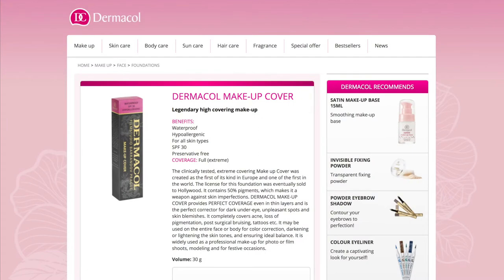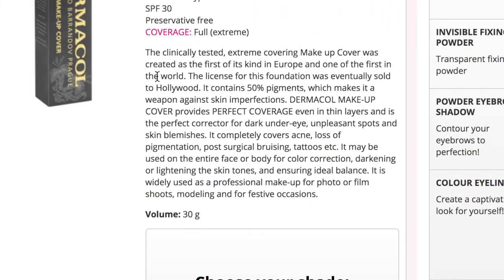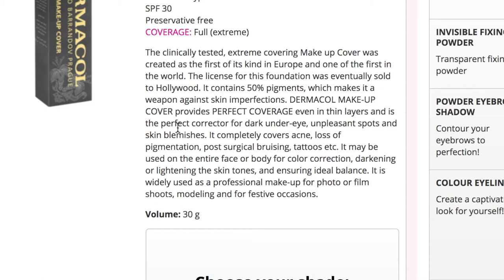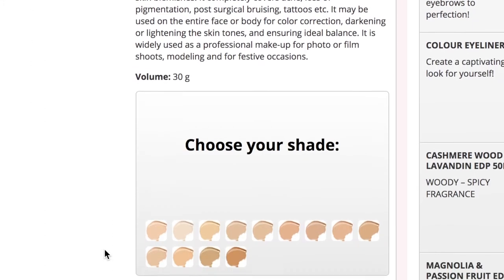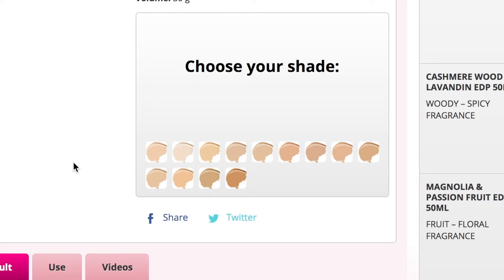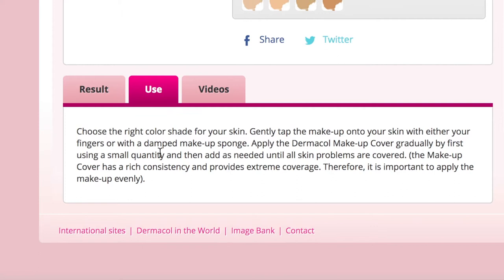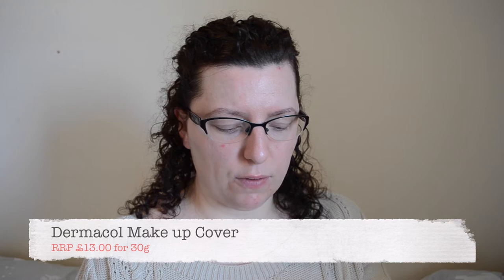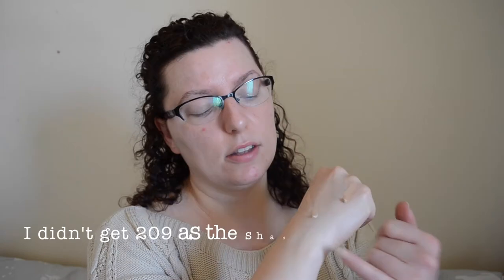Dermacol 'extreme cover' foundation review & demo - oily/combination skin | Beauty | Fun | WavyKate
As soon as I found out what Dermacol make-up cover foundation was, I knew I was also going to hop on this bandwagon as I cannot resist something a bit different! You know I love a good foundation test, but this one in particular feels very exciting.

Dermacol make-up cover is nothing new, it's been around for a long time! it's regularly used on TV and in Hollywood. It's got a proper vintage look and is described as having an extreme level of coverage! It was a first of it's kind, containing 50% pigment which makes it a weapon (their words!) against skin imperfections and is perfect for dark circles, spots and blemishes. It completely covers anything unwanted, including tattoos!

It's suitable for all skin types and is amazingly affordable too, see why I was so excited to try it now?...so, what will I make of this legendary Hollywood-worthy foundation?

Products Mentioned...

Dermacol make-up cover (208 & 210)
NARS Translucent Crystal Setting Powder
L'Oreal Foundation Blender
Zoeva 104 Buffer Brush
Zoeva 142 Concealer and Buffer Brush

Say Hello...

Kate
x